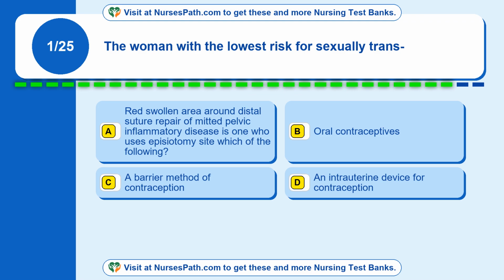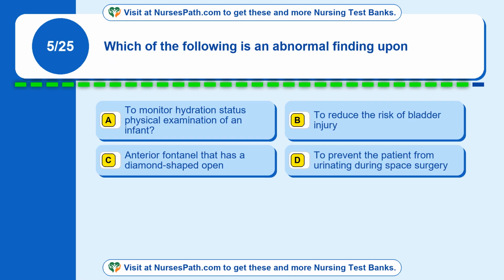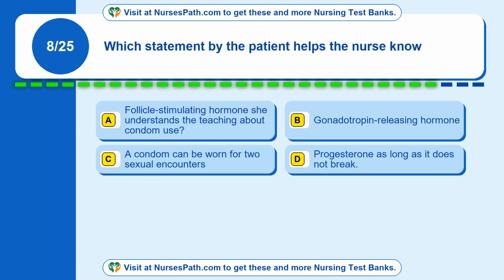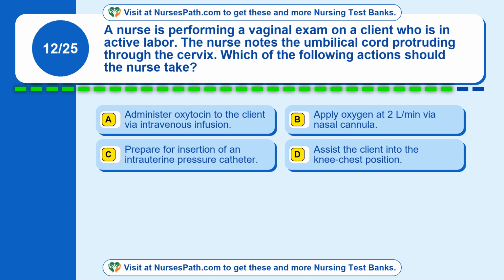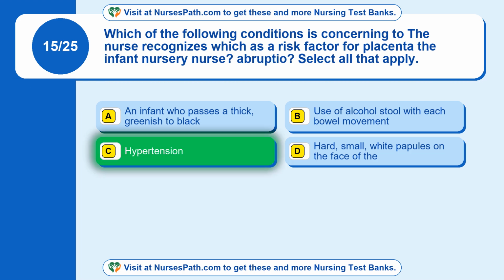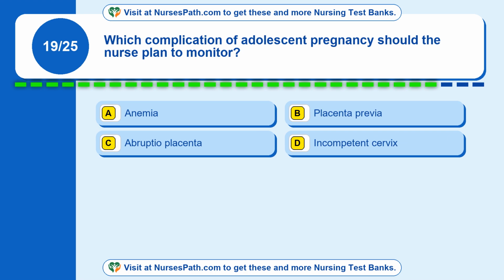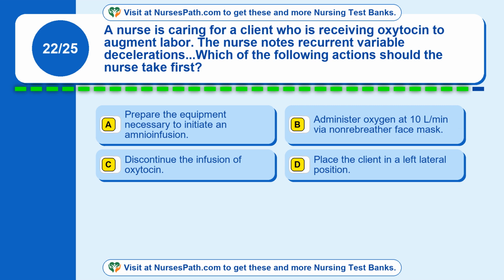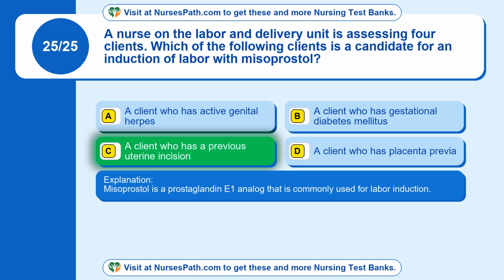Maternal Newborn Fetal Monitoring Review Quiz With Answers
MATERNAL NEWBORN FETAL MONITORING REVIEW QUIZ WITH ANSWERS | Fetal Heart Rate Practice Questions 2026

Are you wondering how to pass Maternal Newborn Fetal Monitoring Review Quiz With Answers on your first try? Fetal monitoring is one of the most important topics in maternal newborn nursing because it requires accurate interpretation, strong clinical judgment, and timely nursing interventions. This review is designed to help you move from a state of uncertainty to total confidence while strengthening your understanding of fetal heart rate patterns and nursing priorities.

The best strategy for Maternal Newborn Fetal Monitoring Review Quiz With Answers is understanding the meaning behind fetal heart rate changes instead of simply memorizing patterns. In this video, we review baseline fetal heart rate, variability, accelerations, early decelerations, variable decelerations, late decelerations, contractions, and appropriate nursing interventions. These concepts appear frequently in maternal newborn exams and nursing assessments. If you are searching for the best strategy for Maternal Newborn Fetal Monitoring Review Quiz With Answers, this review provides a structured approach that improves both knowledge and confidence.

Many Maternal Newborn Fetal Monitoring Review Quiz With Answers exam practice questions use wording such as "most likely," "priority action," or "initial nursing intervention." These questions test clinical reasoning rather than memorization. This video demonstrates how to identify key clues, eliminate incorrect options, and choose the safest nursing response. If you are looking for effective Maternal Newborn Fetal Monitoring Review Quiz With Answers test prep, learning how to approach these challenging questions is essential.

We also focus on real questions and rationales. Understanding why an answer is correct is just as important as selecting the correct option. Each rationale helps build the critical-thinking skills required for safe maternal newborn nursing care. Real questions and rationales allow students to connect theory with clinical decision-making, making exam preparation more effective and meaningful.

Wondering what is a passing score for Maternal Newborn Fetal Monitoring Review Quiz With Answers? While passing requirements vary by program, success depends on identifying weak areas early and practicing consistently. Use this video as a diagnostic tool. Pay attention to topics that challenge you, review rationales carefully, and repeat difficult questions until they become familiar. Repetition improves retention, reduces test anxiety, and increases confidence on exam day.

We also provide resources and expert help for learners seeking a Maternal Newborn Fetal Monitoring Review Quiz With Answers study guide 2026, additional practice questions, and personalized coaching. Consistent review combined with quality study materials can significantly improve exam readiness.

📚 STUDY CHECKLIST

✔ Maternal Newborn Fetal Monitoring Review Quiz With Answers test prep

✔ Fetal heart rate interpretation review

✔ Baseline fetal heart rate practice

✔ Variability assessment questions

✔ Accelerations and decelerations review

✔ Maternal newborn nursing exam practice questions

✔ Real questions and rationales

✔ Maternal Newborn Fetal Monitoring Review Quiz With Answers study guide 2026

✔ How to pass Maternal Newborn Fetal Monitoring Review Quiz With Answers on your first try

Save this video to your study playlist, review it regularly, and share it with classmates preparing for maternal newborn nursing exams. Consistent practice and strong clinical reasoning are key to exam success.